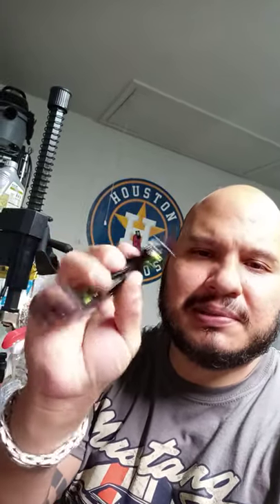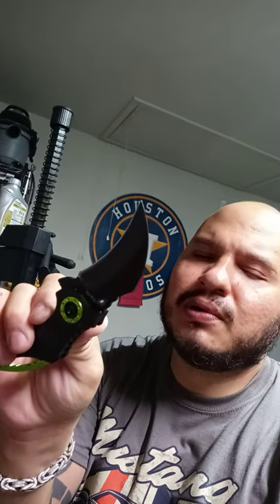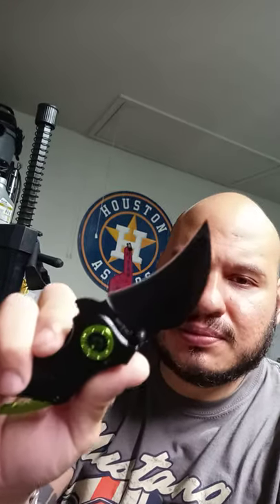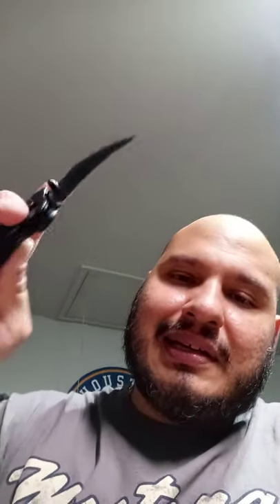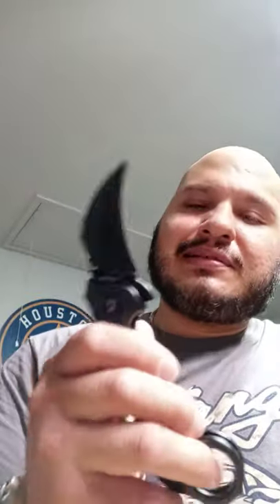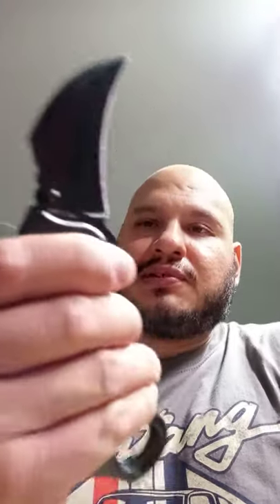ALBATROSS EDC Cool Spring Assisted Folding Pocket Knives Raptor Claw Knife 2.75 inch blade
ALBATROSS EDC Cool Spring Assisted Folding Pocket Knives Tactical Sharp Raptor Claw Knife